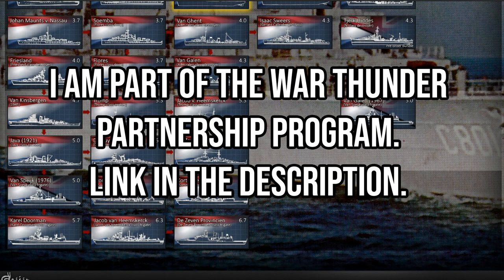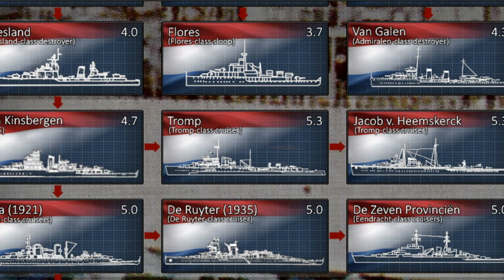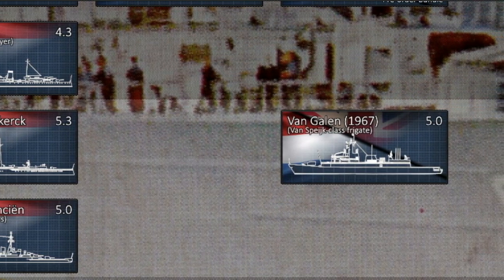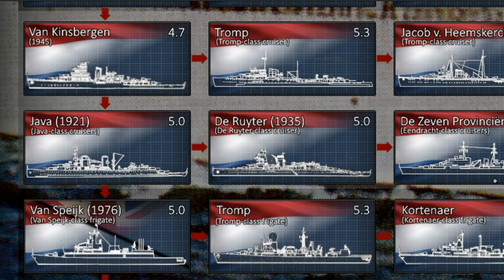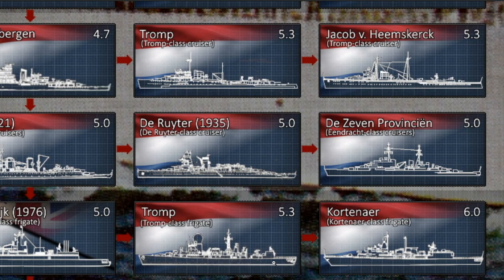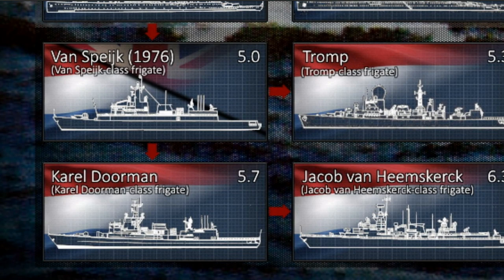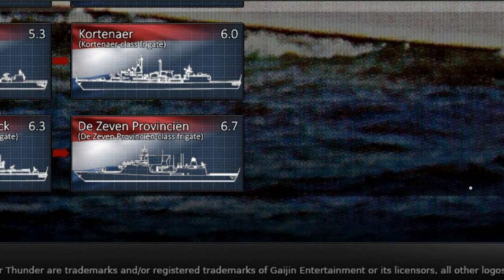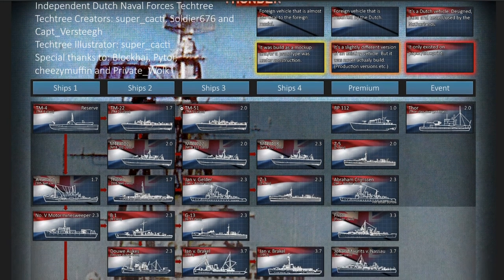Naval - Advocation for the Dutch Tech Trees - Part 4 - War Thunder Talks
Always nice to have a chance to talk about interesting tech trees.